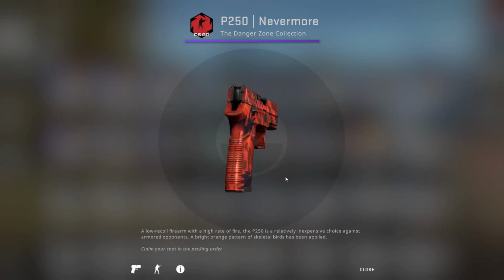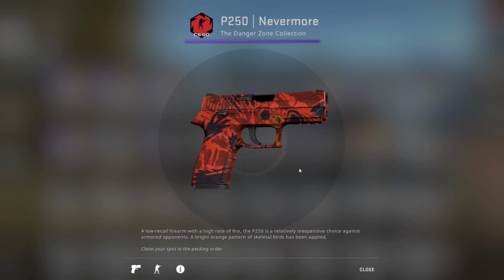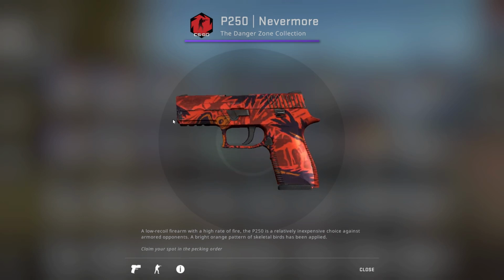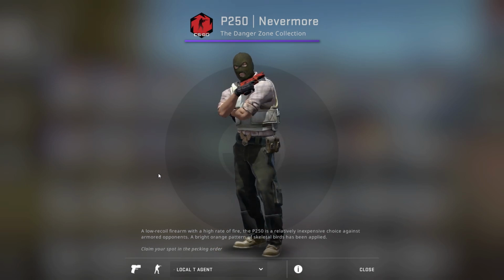CSGO P250 Nevermore Minimal Wear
Checking out a Skin i've got on CSGO this time a P250 Nevermore Minimal Wear